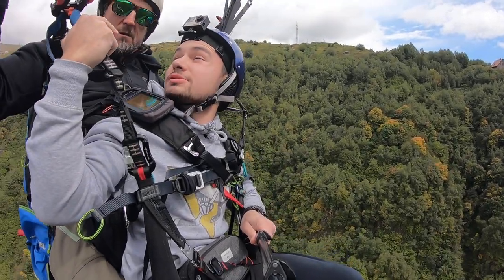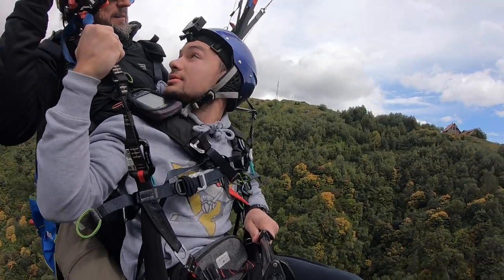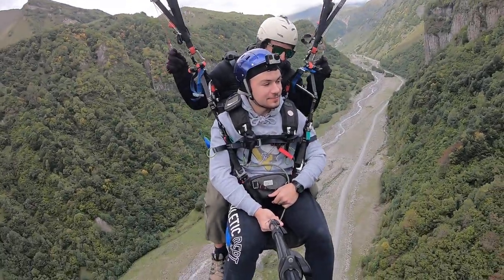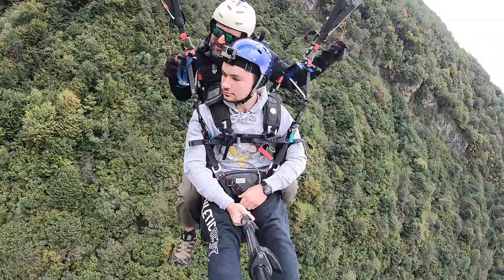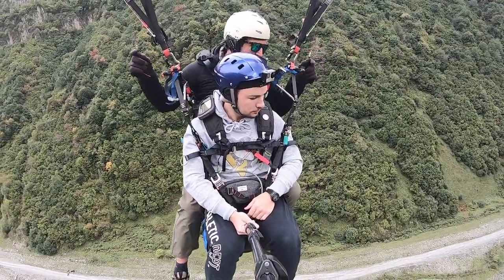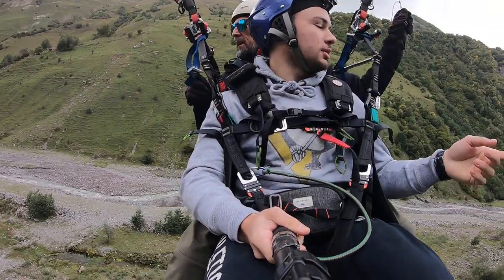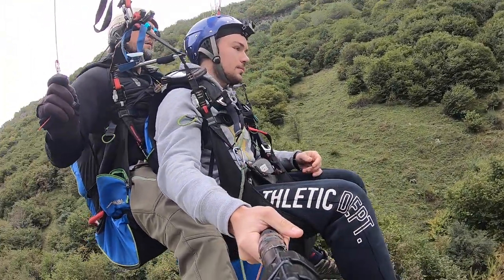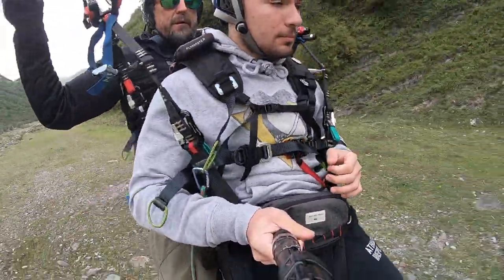18092018 9 l l gudauri paragliding fly flight gudauriparagliding com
онлайн бронирование полета (booking) -
Полёт на параплане Гудаури
Tandem Paragliding Gudauri Kazbegi

Летаем на параплане Гудаури

Полёты в Гудаури

параплан Гудаури

Stepantsminda

полёт Гудаури

gudauri paragliding

Гудаури полёты на параплане

полёты на параплане Грузия

параплан гудаури Грузия

полёты гудаури грузия

paragliding в Грузии

بالترادف بالمظلات

Гудаури курорт

горнолыжный курорт Гудаури

fly gudauri

fly kazbegi

туры в Гудаури

gudauri georgia

Грузия Гудаури

hotels in Gudauri

чем заняться в Гудаури

Грузия Курорты

отдых в Грузии отзывы

отдых в Гудаури отзывы

Гудаури

Gudauri

Грузия туризм

Курорты Грузии

отдых в Гудаури

paragliding